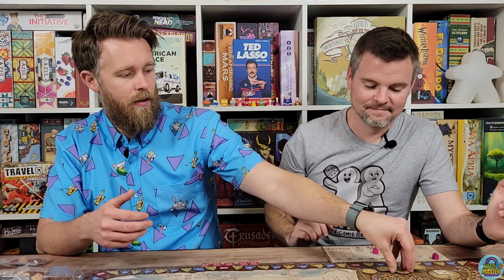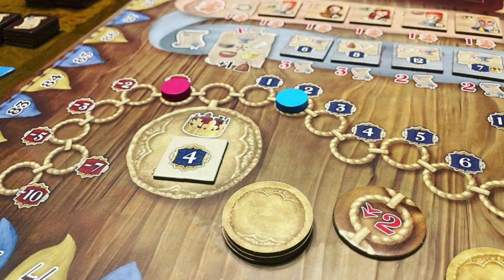Tiletum - Review from Hard 2 Master | Board&Dice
Lance and Jeremy of Hard 2 Master take a look at Tiletum from Board&Dice. Could this action selection euro game be the best board game of 2022? Watch to find out!

Start 0:00
Intro 0:14
Game Overview 1:10
Our Thoughts 11:13
Our Scores 22:57

Hard 2 Master focuses on more expert board games, or games that are "hard to master". Hard 2 Master is apart of Love 2 Hate, a board game review channel focusing on helping gamers find great games to play with their non-gamer friends.

The copy of Tiletum seen in this video was provided by Board&Dice. No other compensation was provided for this video.